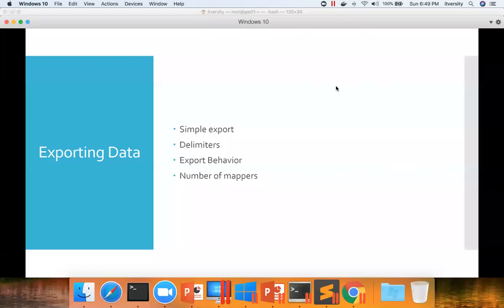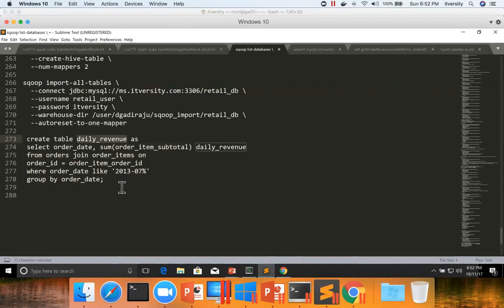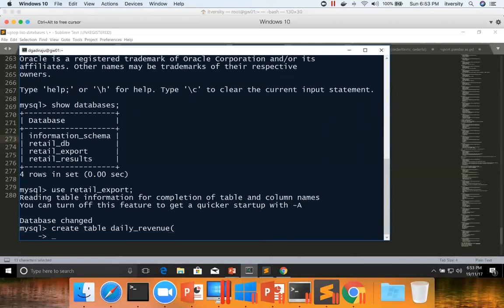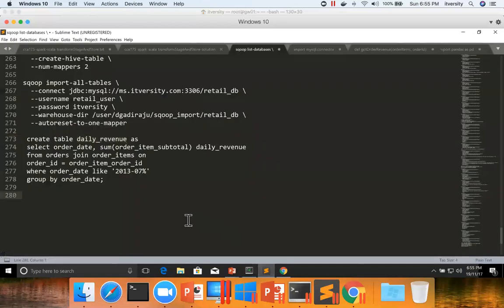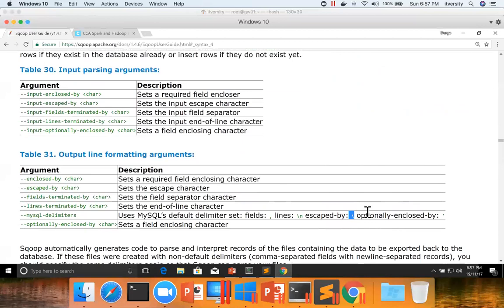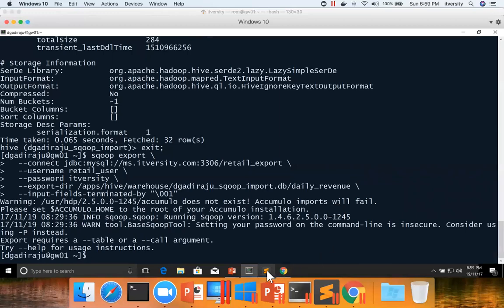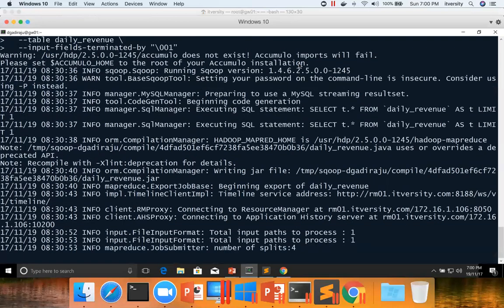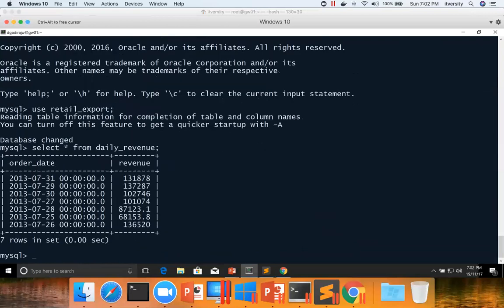21 Apache Sqoop - Sqoop Export - Simple export with delimiters